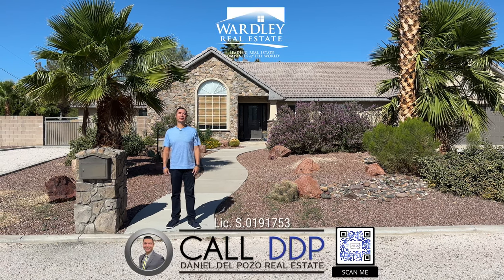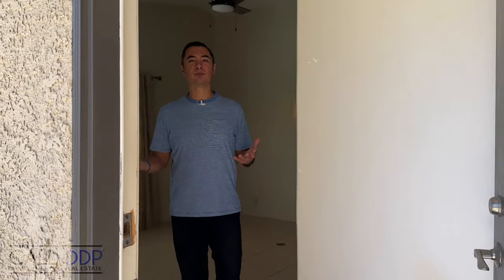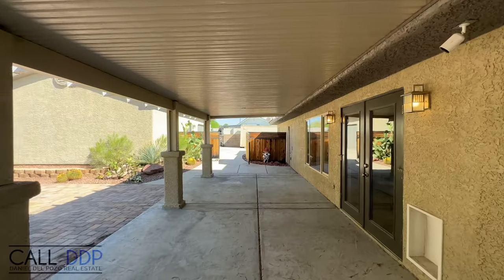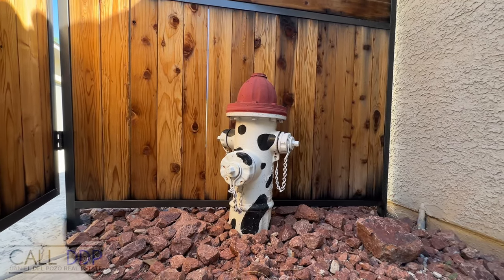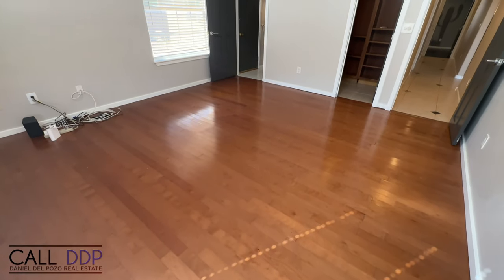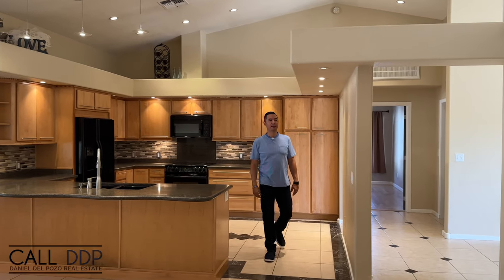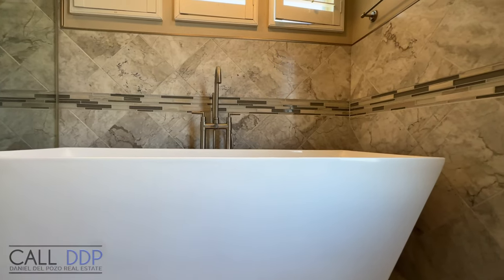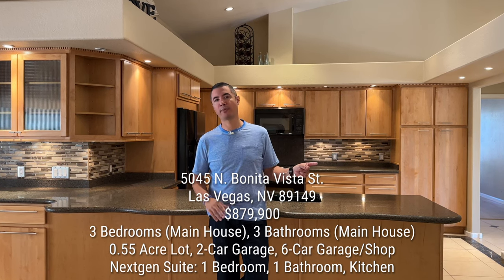NW Las Vegas Home with Attached Next-Gen Suite | 4BD | 4BTH | Half Acre Lot | 2-Car Garage + Shop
Join me as I tour this great home in NW Las Vegas that not only has an Attached Next-Gen Suite, but also a 6-Car Garage/Shop in the back!

Listing Description:

"Price Improved for quick sale!!! Must see Multi-Gen home in the highly desirable Northwest is priced to sell!!! This amazing 3200+ sq foot single story home, boasting 4 spacious rooms, 4 baths, attached apartment with kitchenette, private driveway and entrance will not last long! Home sits on a gorgeous 1/2+ acre lot with mature landscaping, covered patio and has a detached shop that can easily hold 4 cars! Have an RV/toyhauler/or trailer? There's room for those too in your gated side yard! All of this can be yours and in a non-HOA neighborhood! Call your favorite realtor today to come and see this wonderful home!"

Property Address:
5045 North Bonita Vista Street
Las Vegas, Nevada 89149
MLS# 2525900
Listing Agent: Rochelle Dolan
Lic.

Home Info:
Sold for $830,900 (2/6/24)
4 Bedrooms
4 Bathrooms
Attached Next-Gen Suite
2,969sq ft
2-Car Garage + 6-Car Garage/Shop
0.55 Acre Lot
Tons of Driveway/RV Parking

Would you like your listing or property to be featured on this channel?

Daniel Del Pozo
Real Estate Agent with Wardley Real Estate
License #: S.0191753
777 N. Rainbow Suite 120​